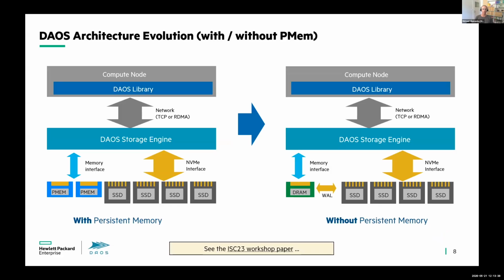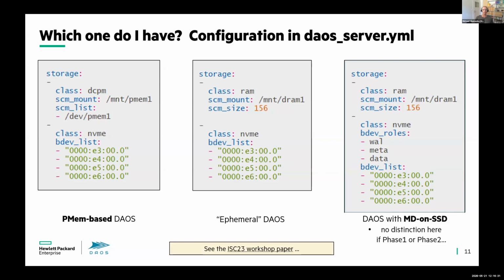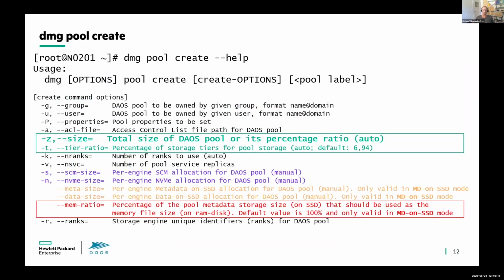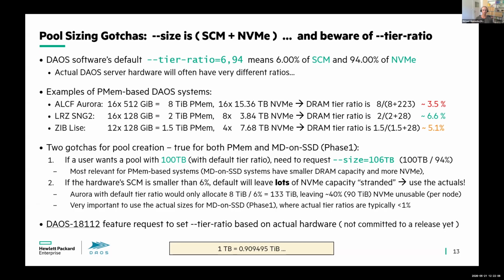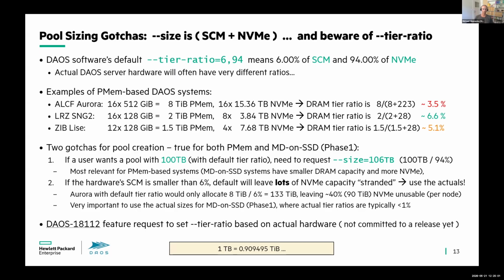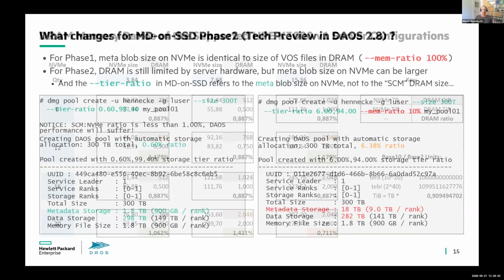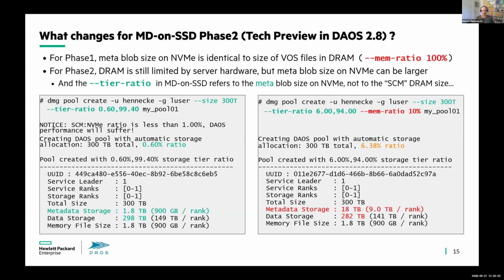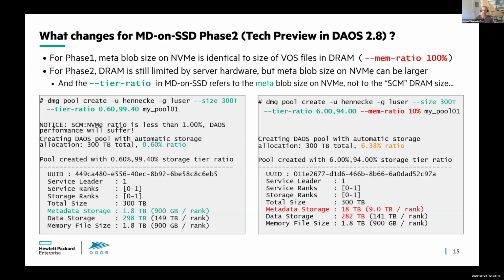Virtual DUG'26 - MD on SSD: the Practical Part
Presentation for the 2026 virtual DUG (DAOS User Group) by Michael Hennecke and Johann Lombardi (HPE).